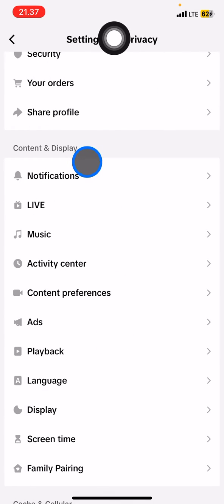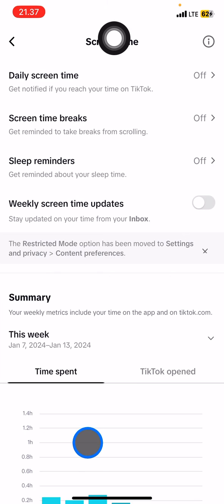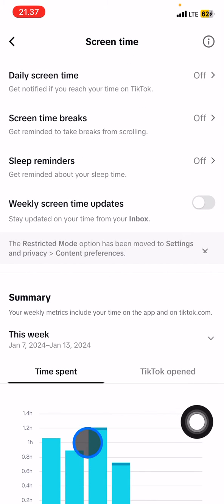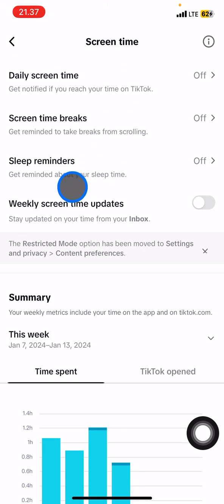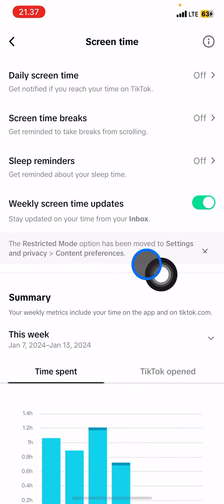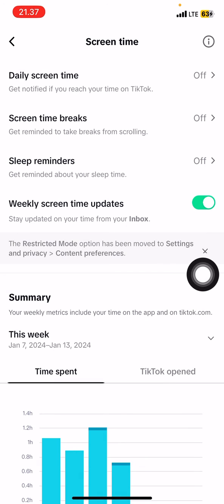How to Activate Tiktok Screen Time Updates? Stay Update on Your Time Using Tiktok from Your Inbox!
Having trouble to manage your time while playing tiktok? This video will help you to manage your time controling the time you use in playing tiktok. Here is the tutorial to activate the Tiktok screen time updates.